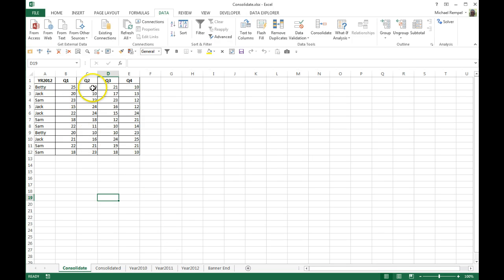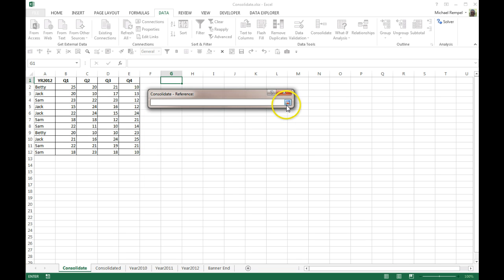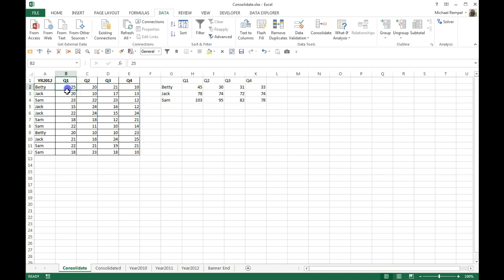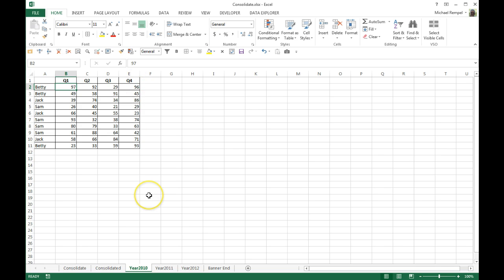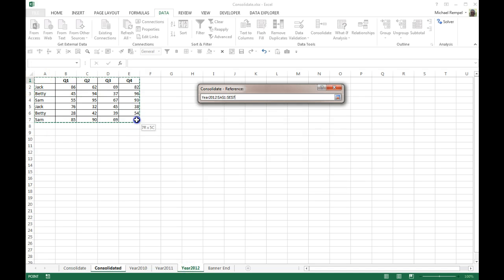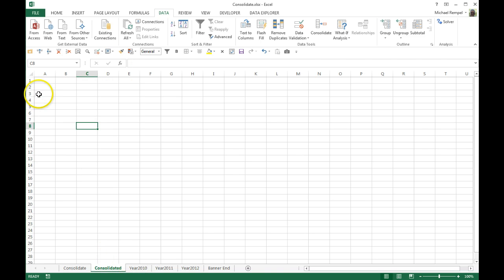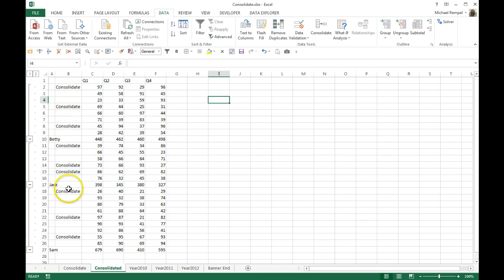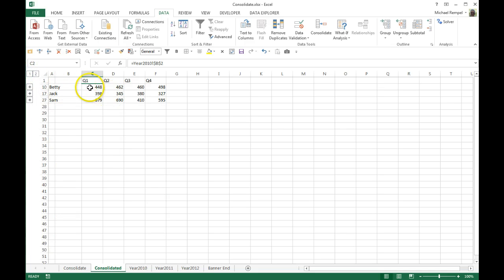CONSOLIDATE In Excel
CONSOLIDATE is one method you can use in Excel to gather data from different sources and combine them into one table.  Let's see how that works.  You can download the file here and follow along.  If you get a preview, look for the download arrow in the upper right hand corner.